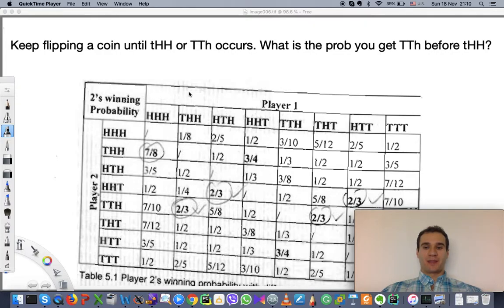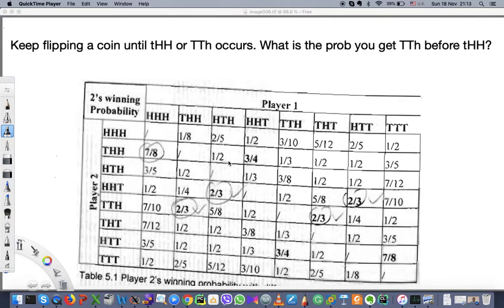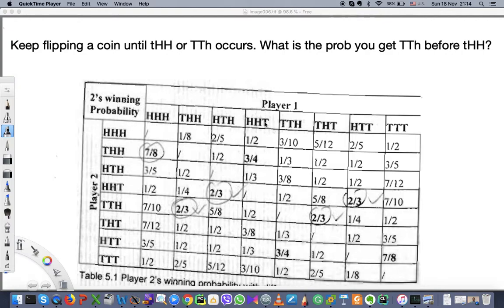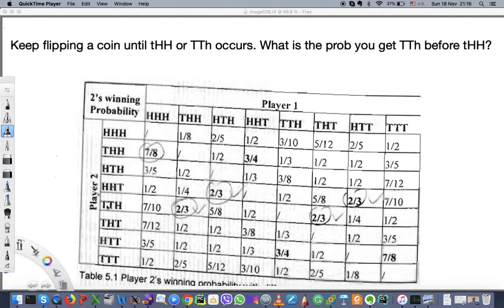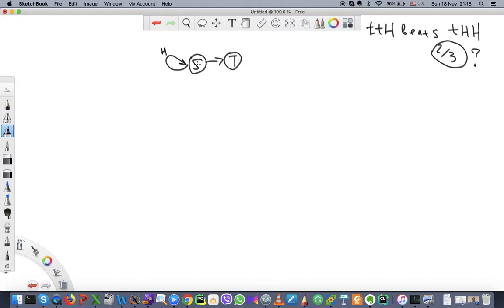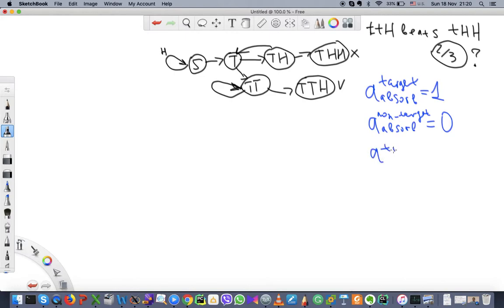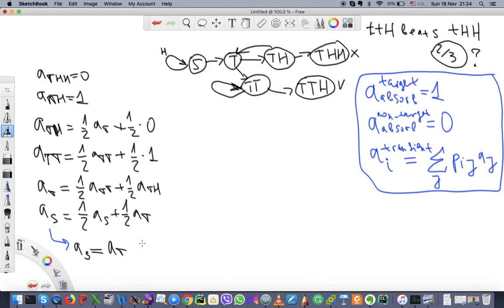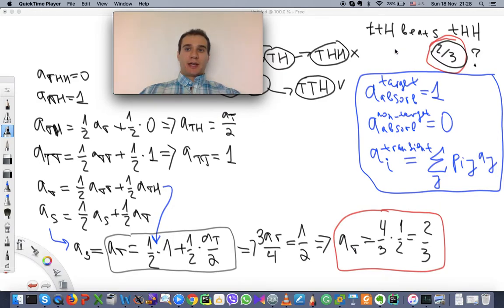Markov chain: Probability to reach a state